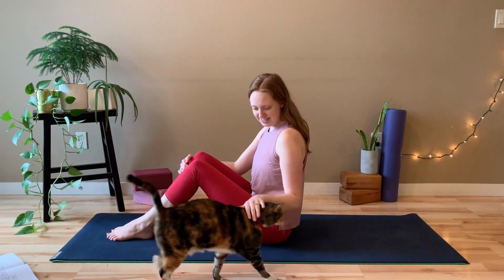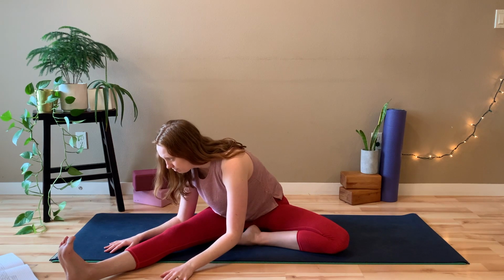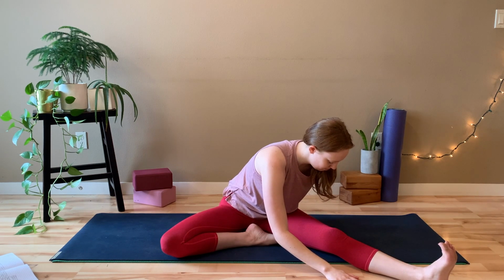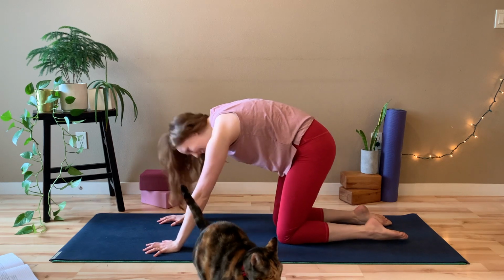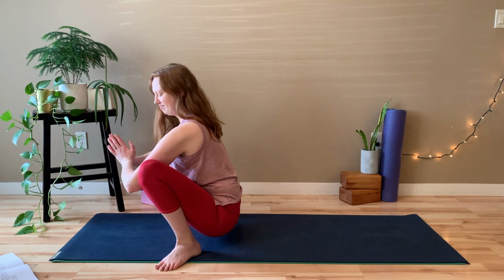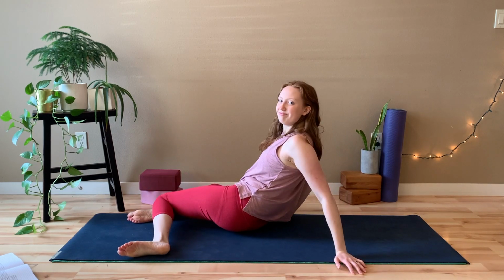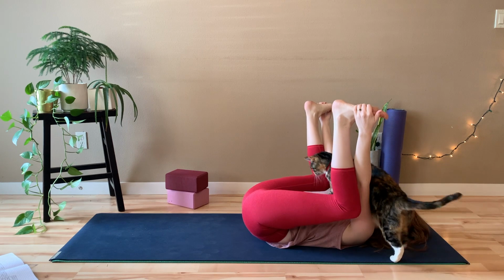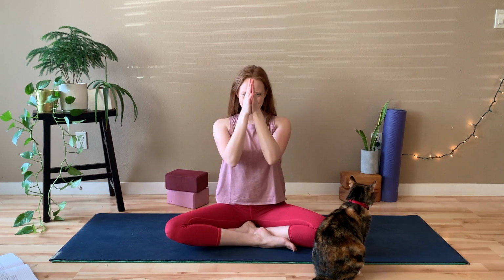Yoga for Cramps - 15 minute yoga flow for relief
Join Cleo and I and enjoy this easy flow at any part of your menstrual cycle. This yoga for period pain will soothe your body, mind, and soul.